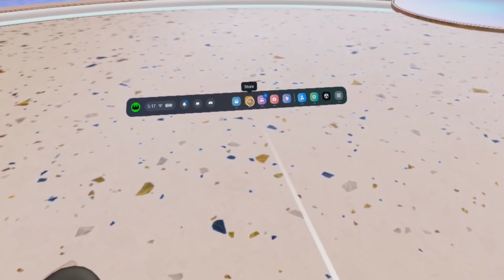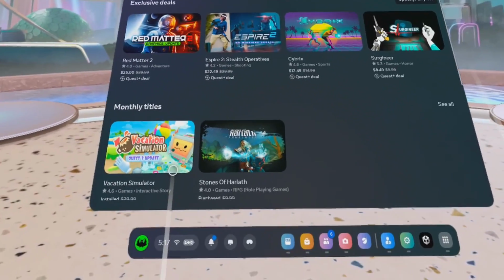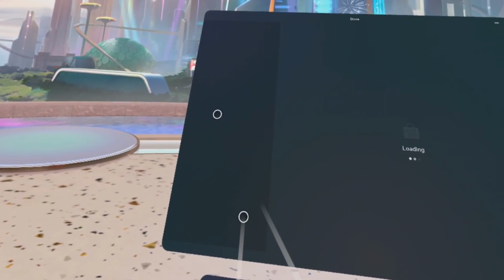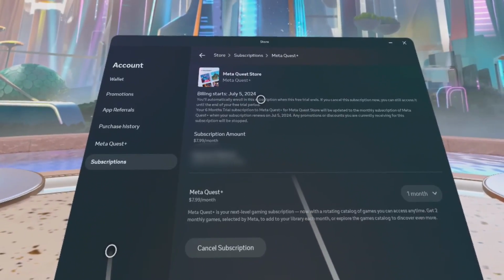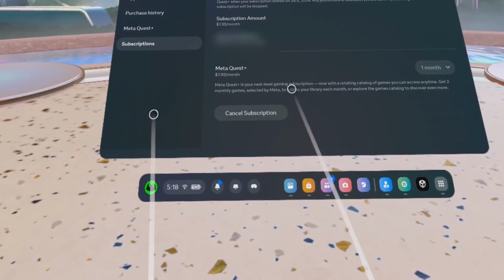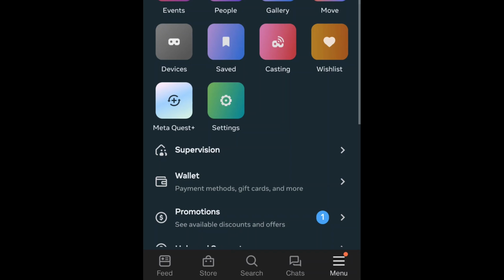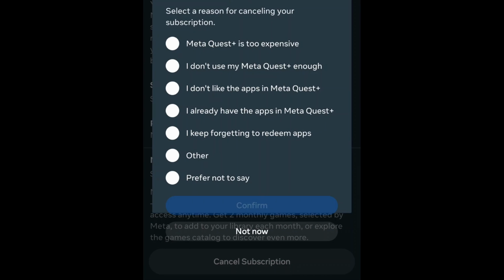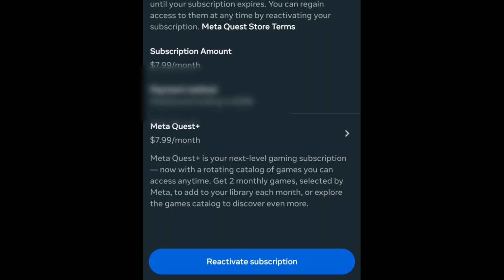Guide: How to cancel Meta Quest+ Subscription using Headset and App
A quick guide on how you can Cancel your Meta Quest+ (Quest Plus) gaming subscription service using your Quest 2/Quest 3/Quest Pro VR headset or using the Meta App on Android/iOS with a few simple steps.

0:00 Intro
0:11 Cancel Quest+ Subscription using the Quest Headset
1:23 Cancel Quest+ Subscription using the Meta App